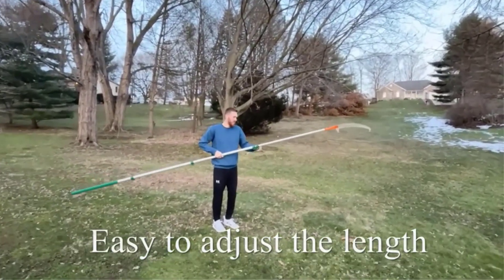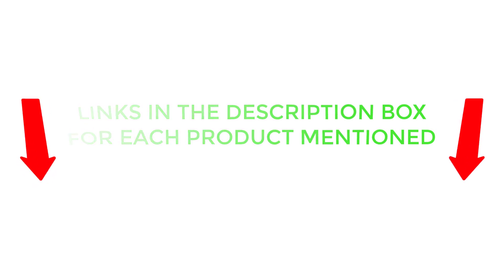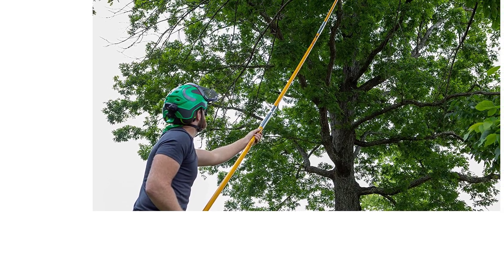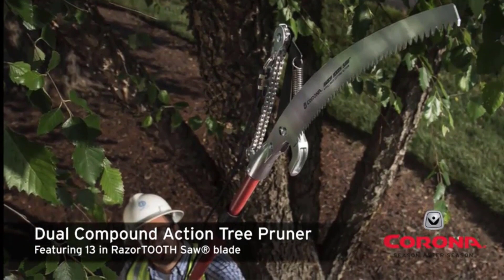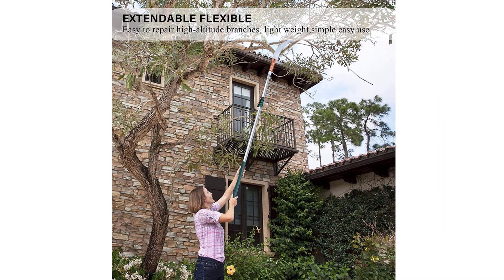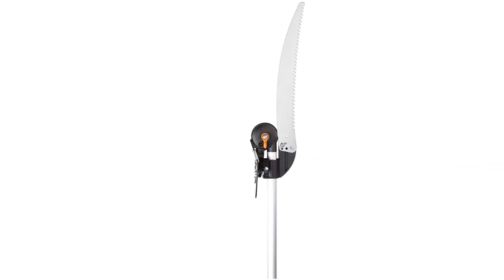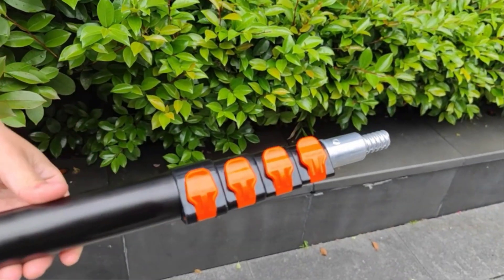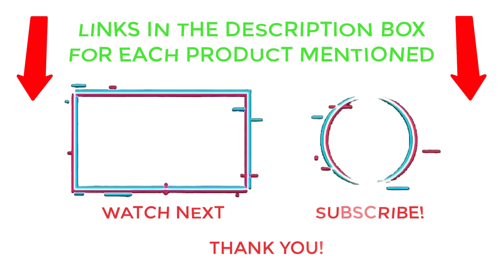Best Manual Pole Saws In 2022 || Top Manual Pole Saws Review